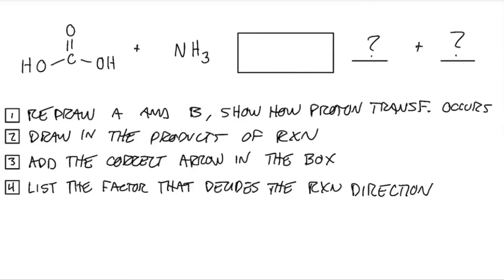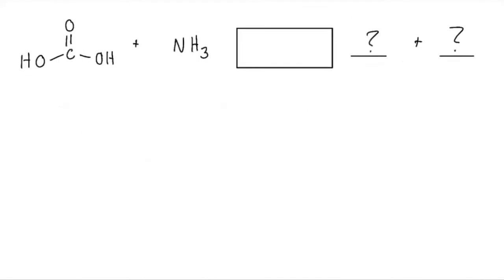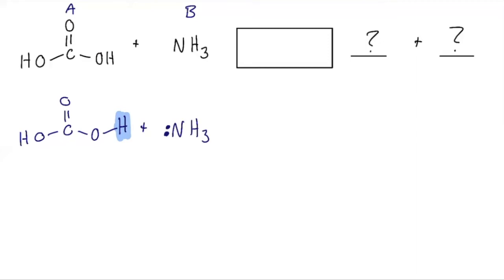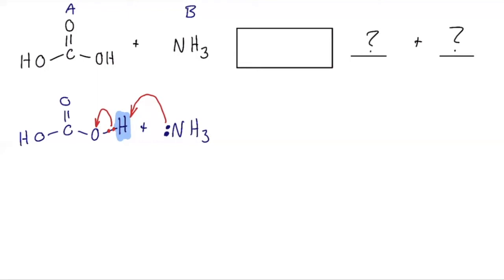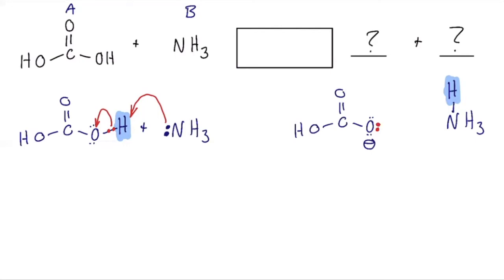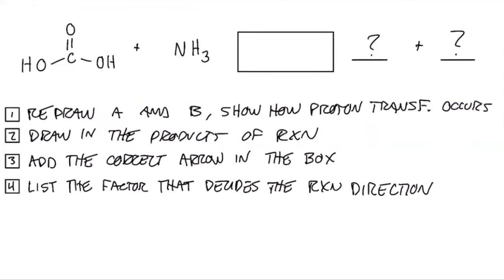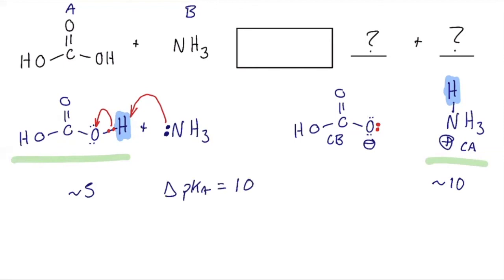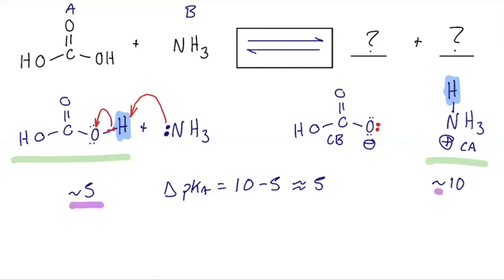A/B Reaction Problem Walkthrough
A typical acid/base reaction problem is given, and worked through step by step.